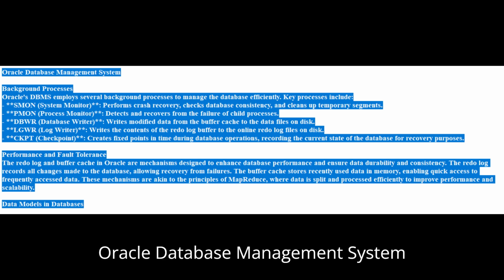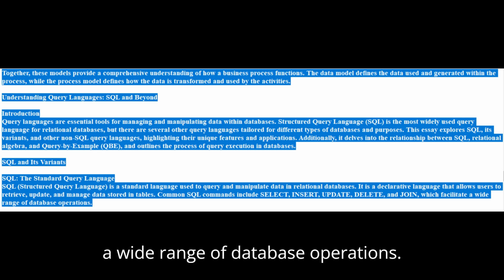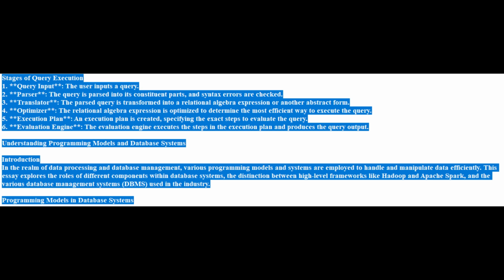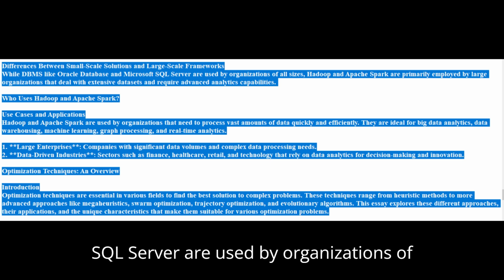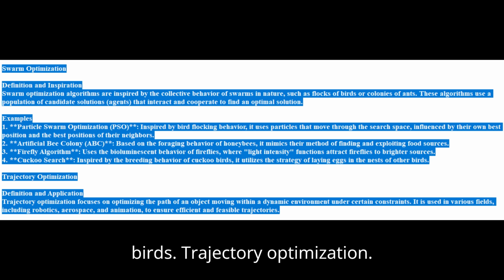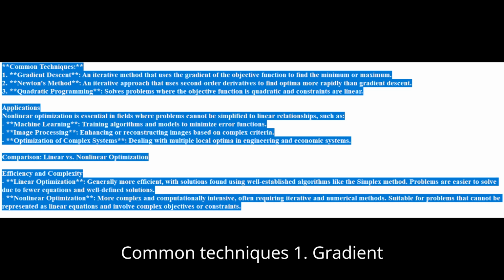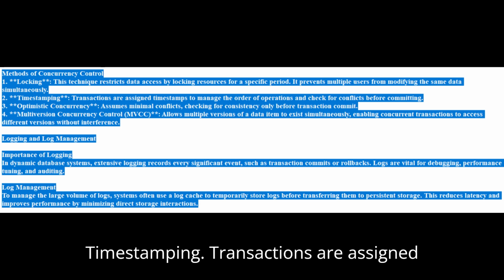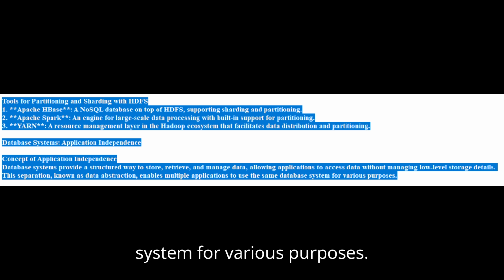DATA ENGINEERING SECTION 3B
chickin